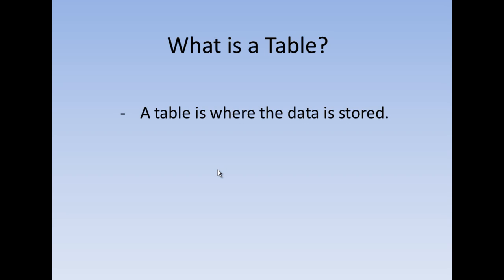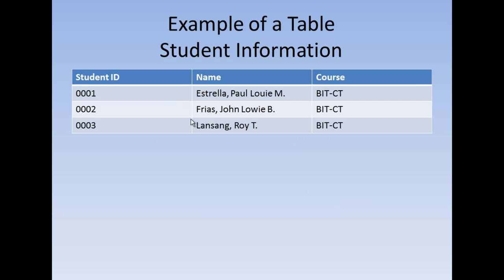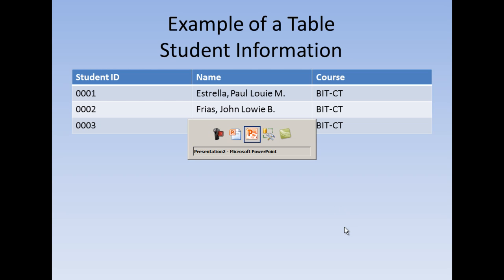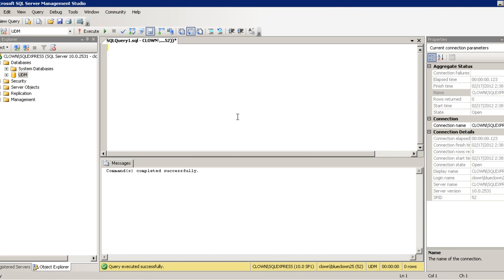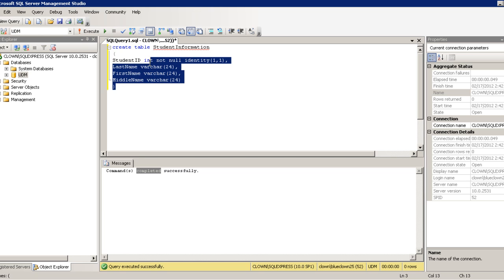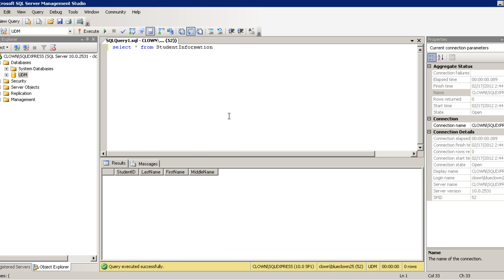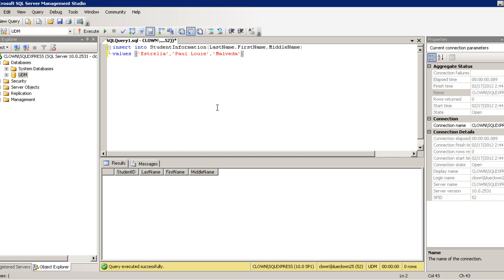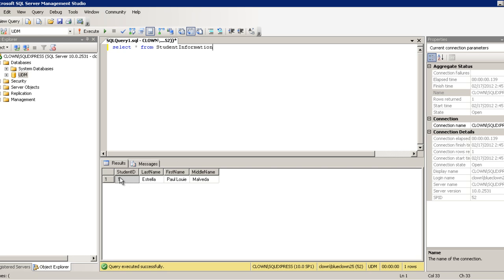Creating a Table